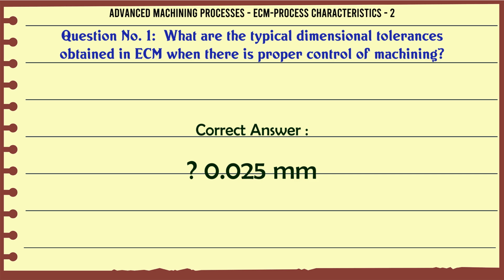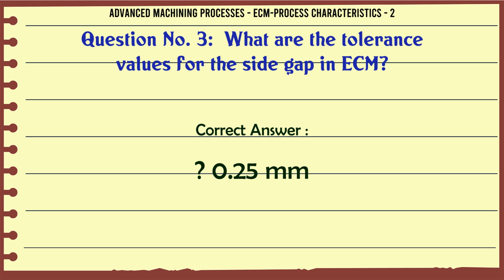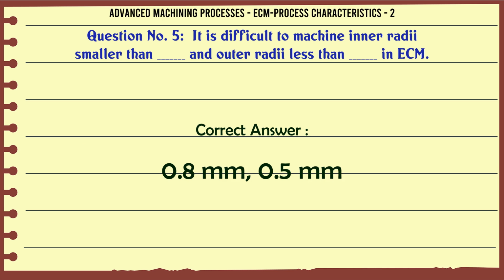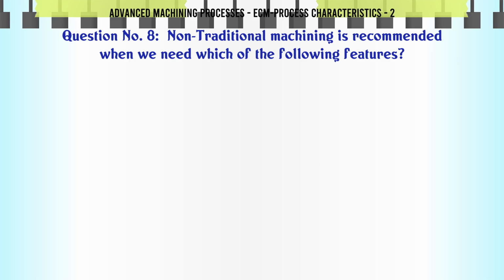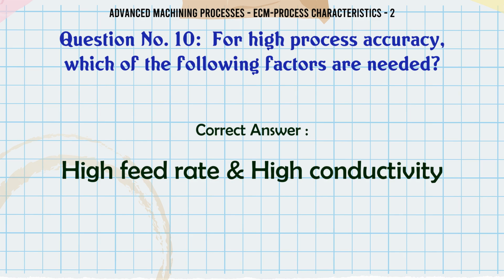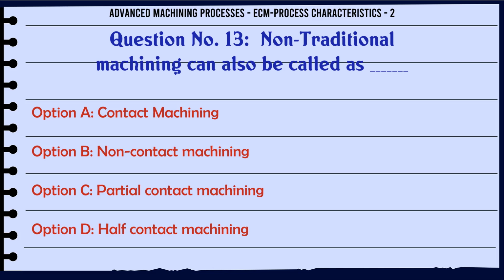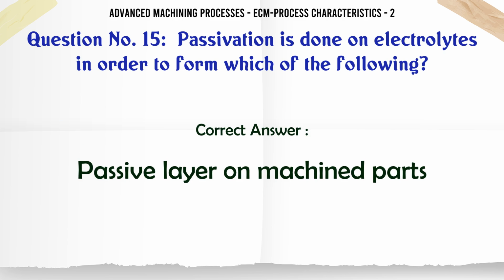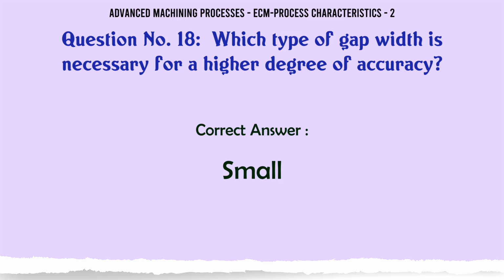MCQ Questions ECM-Process Characteristics - 2 with Answers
ECM-Process Characteristics - 2 GK Quiz.

Question and Answers related to ECM-Process Characteristics - 2

List of top 5 Questions:

What are the typical dimensional tolerances obtained in ECM when there is proper control of machining?

What are the typical dimensional tolerances for frontal gaps in ECM?

What are the tolerance values for the side gap in ECM?

What is the value of the overcut that is obtained using ECM?

It is difficult to machine inner radii smaller than __ and outer radii less than __ in ECM.

Content of this Video:

MCQ question answers for ECM-Process Characteristics - 2

Important Questions in Advanced Machining Processes

Advanced Machining Processes MCQ Questions you must know for Interviews, Exams, and Quiz